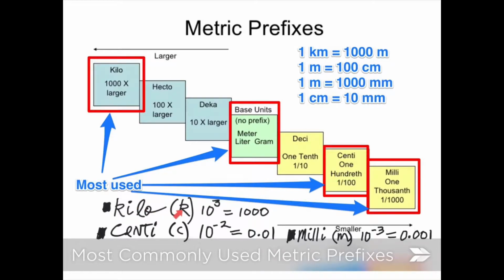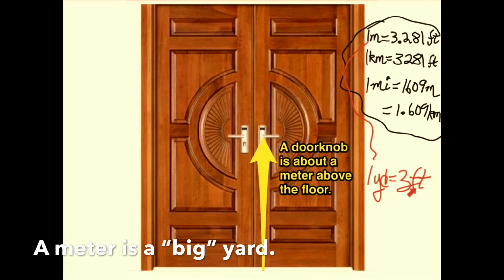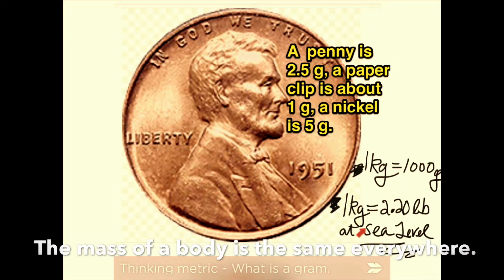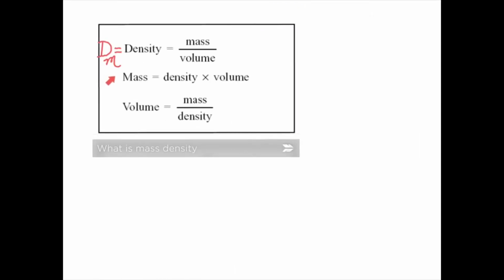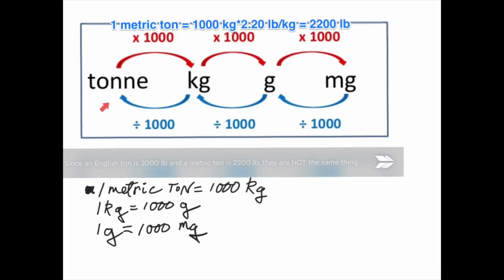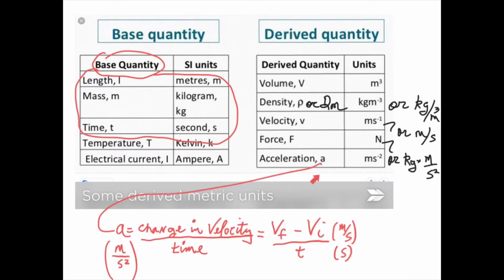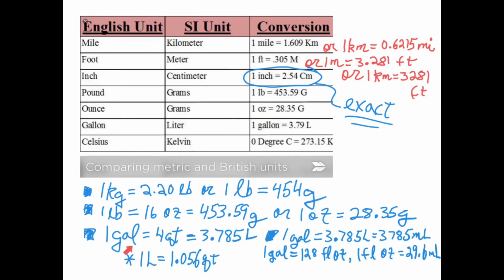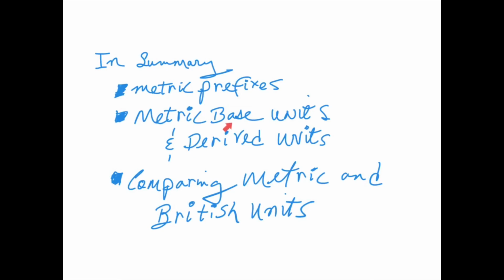Introduction to the Metric System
Beginning Physics